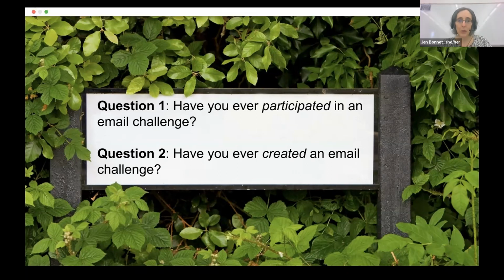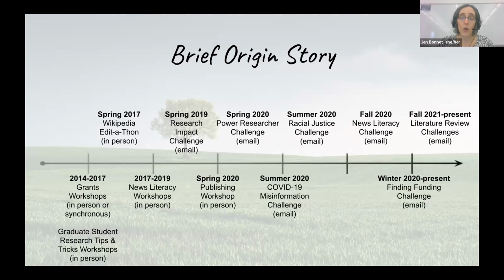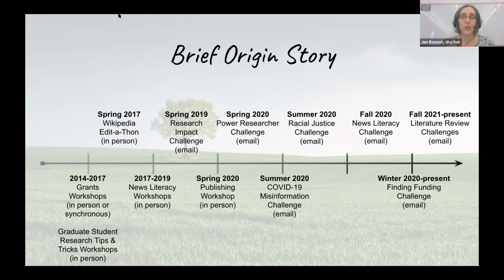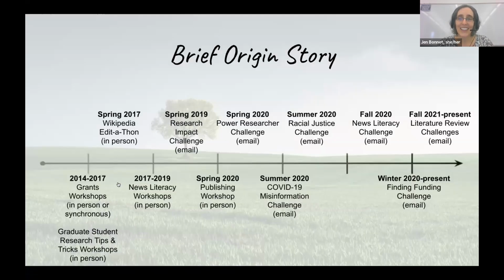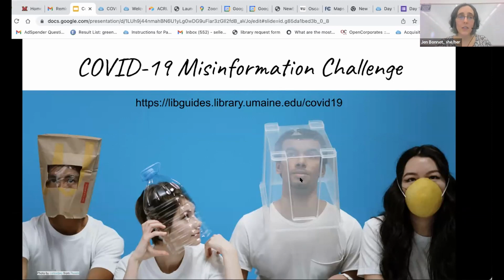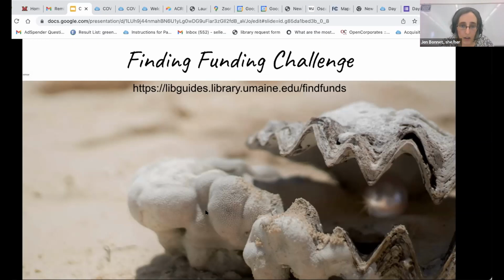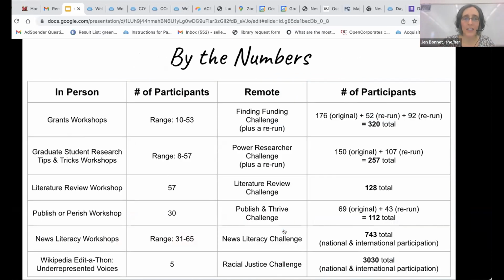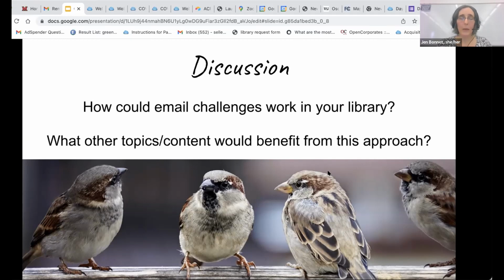ACRL University Libraries Section PDC: Designing Email Challenges for Remote Teaching and Learning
Recording from the March 28, 2022 ACRL University Libraries Section Professional Development Committee: Designing Email Challenges for Remote Teaching and Learning, with speakers Jen Bonnet and Senta Sellers.

Teaching and learning has changed as a result of the pandemic, and many of those changes are here to stay. As many of our institutions continue to embrace more online instruction, e-mail based challenges can provide a flexible way to meet the needs of varied learner populations. In an email challenge activity, participants receive a task each day, for five days, designed to build their skills around the challenge theme, such as advanced research techniques, finding funding, or identifying misinformation on social media. Whether you or the students you’re teaching are doing their work remotely, an email challenge may be the perfect fit for your library’s educational initiatives.